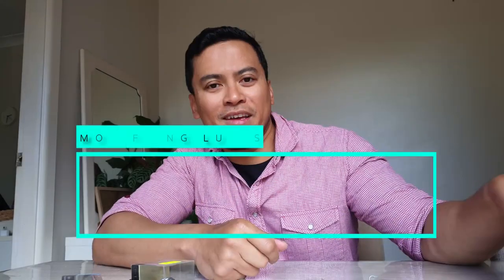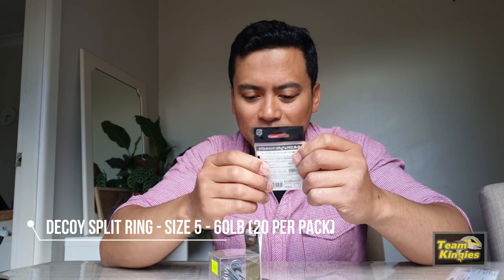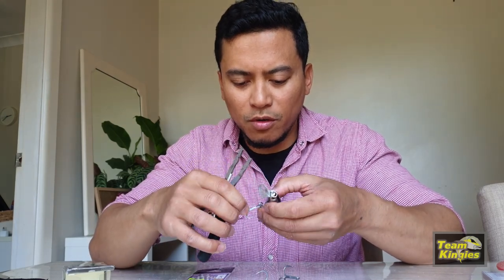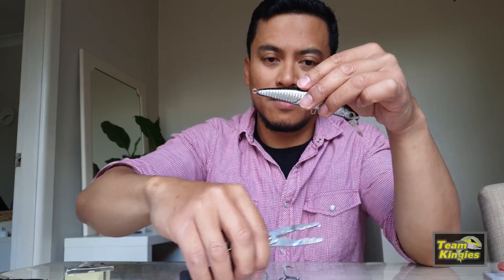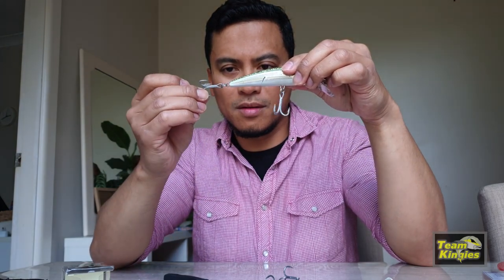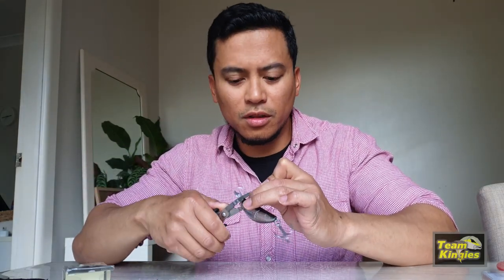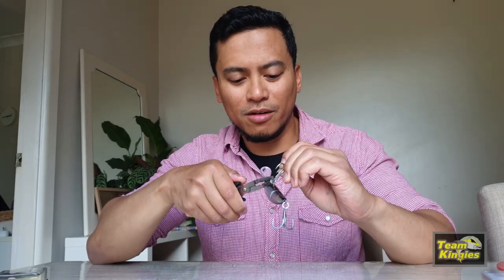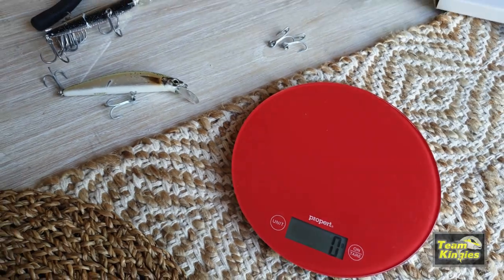Modifying Lures - Zerek Cavalla & Storm So-Run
I decided to upgrade my lures by changing the hooks and split rings to improve my hook up and landing percentage.

I upgraded two of my Zerek Cavalla and one of my Storm So-Run with some BKK RaptorZ treble hooks and Decoy Split rings, guaranteed kingiessss 🤣🤣🤣

Hadi (a.k.a. Abu Tuna)
Lures:
- Zerek Cavalla 115 (45 grams)
- Storm So-Run 110mm (42 grams)

Hooks: BKK RaptorZ - size 1
Split Rings: Decoy Split Rings - Medium Class - size 5 (60 lbs)